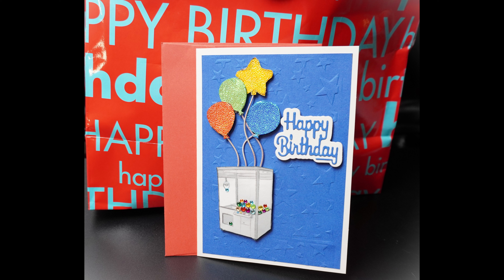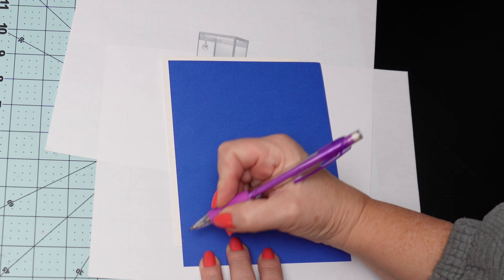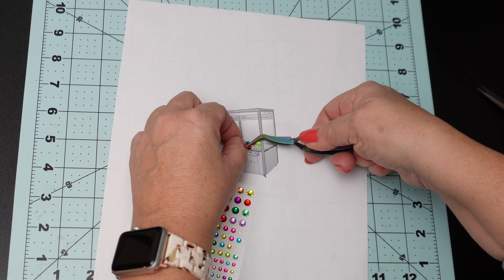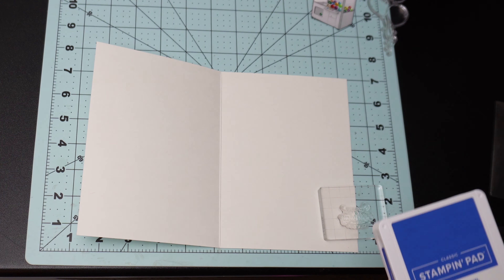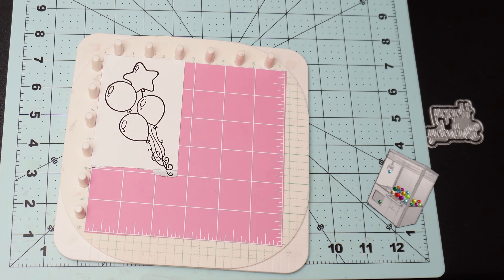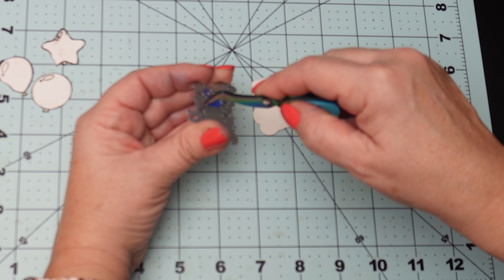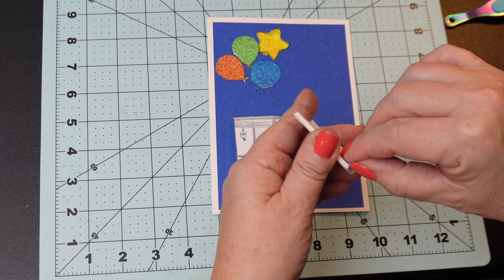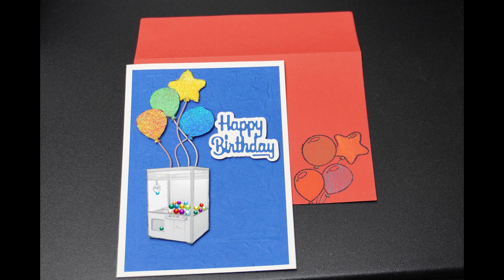No Stamp? No Worries! Personalize Your Image Hassle-free.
We will craft a birthday card without the main image in my stamp collection – we will search for an image online and print it to fussy cut out and use on our card.
Items mentioned in the tutorial:

Bearly Art Precision Craft Glue

We R Memory Keepers Precision Press

Tim Holz Scissors

Colored Pencils

Versa Mark Ink Pad

Stampin Up Blueberry Bushel Stamp Pad (Anita Bordeau is my Stampin Up Demonstrator)